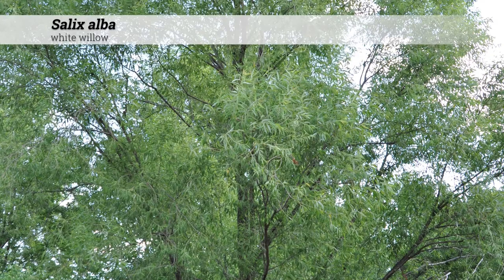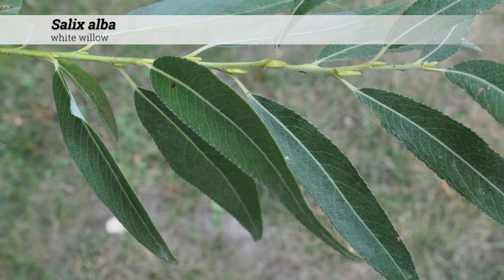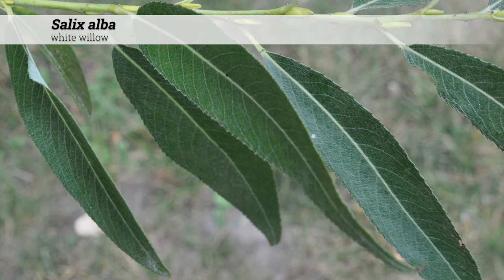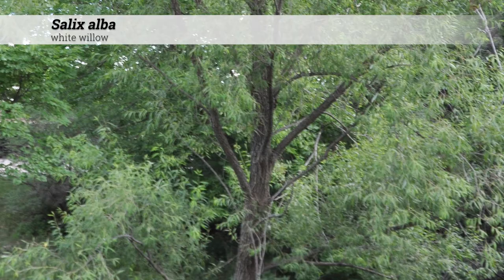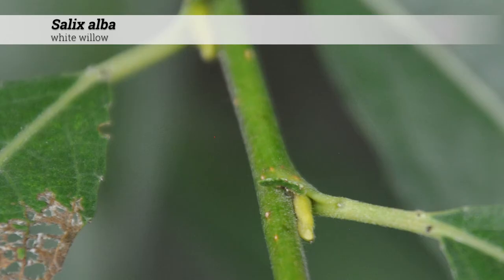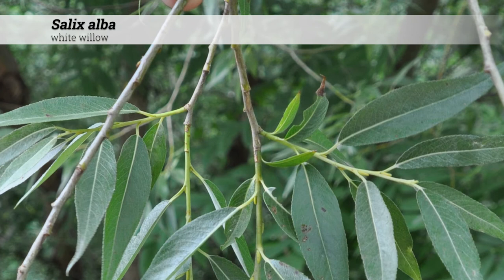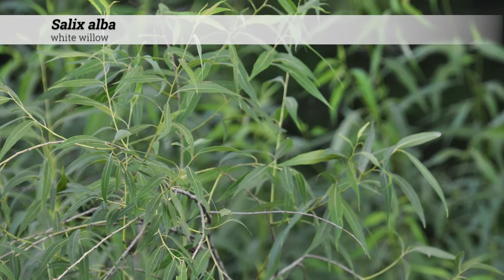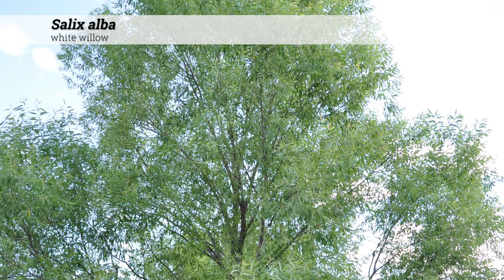white willow (Salix alba)